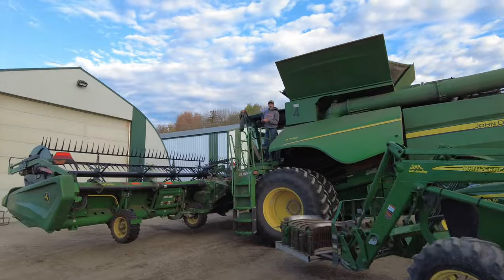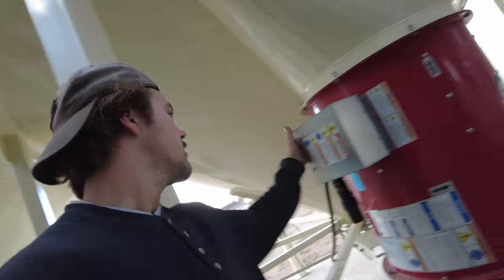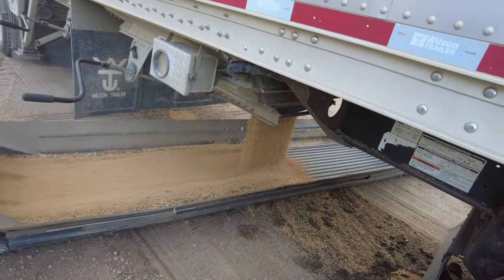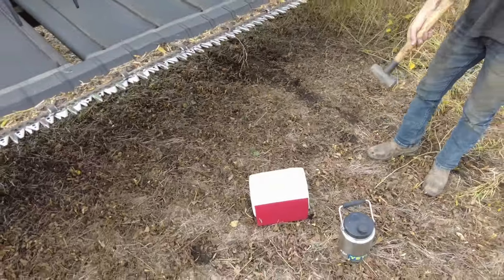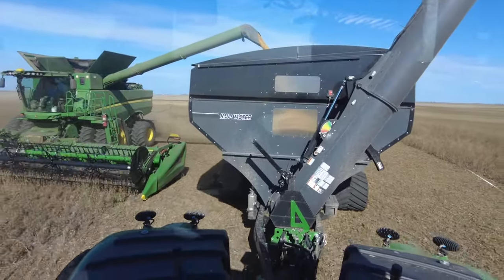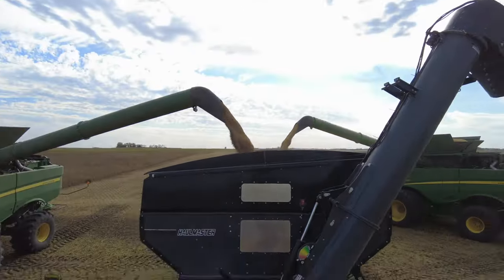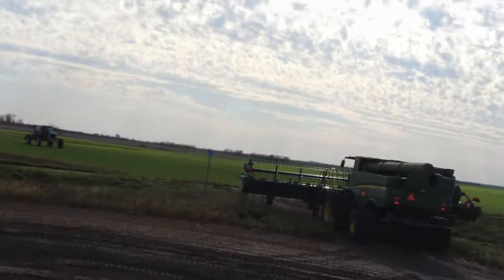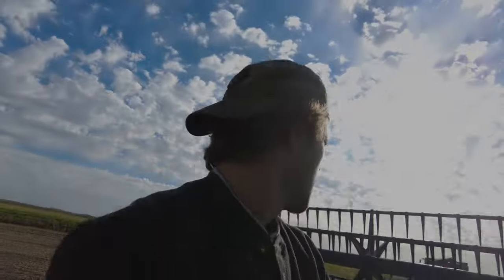THAT'S A WRAP!!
Harvest is a wrap for the JR Farms crew, now onto fall tillage and cleanup!